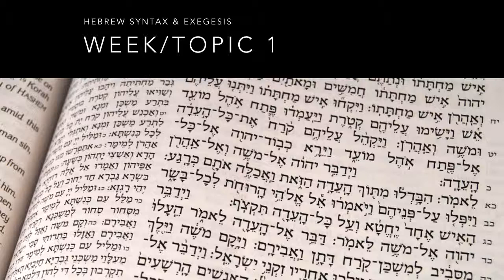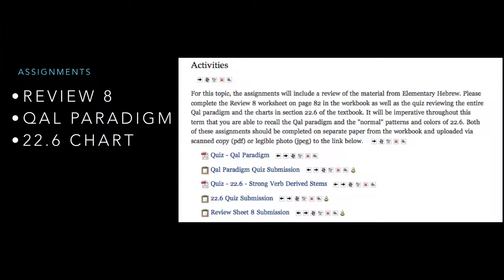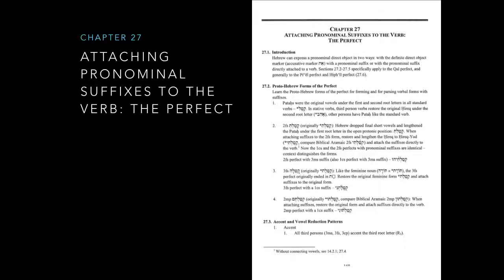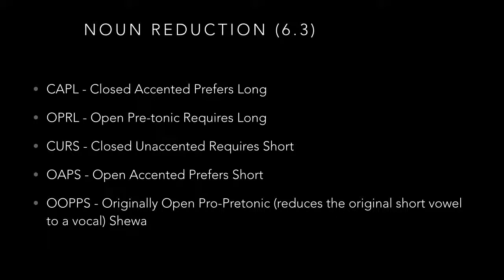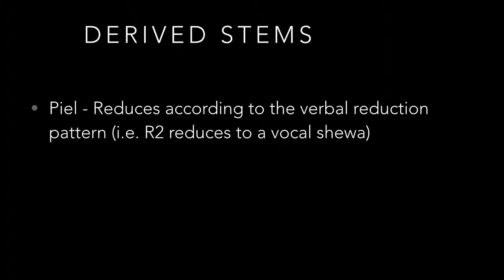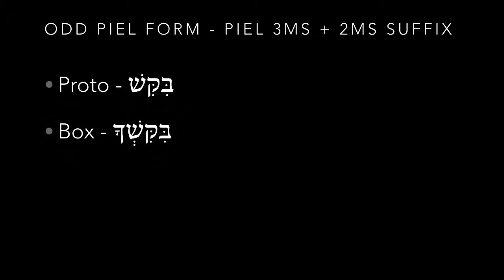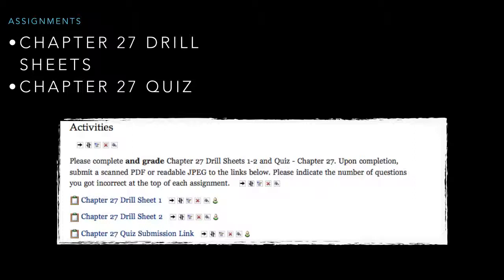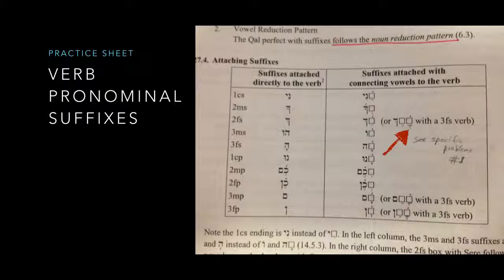Heb Synt&Exeg Summer Topic 1 Intro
This video introduces Topic/Week 1 of Summer Hebrew Syntax & Exegesis at Southern Seminary (SU2015)